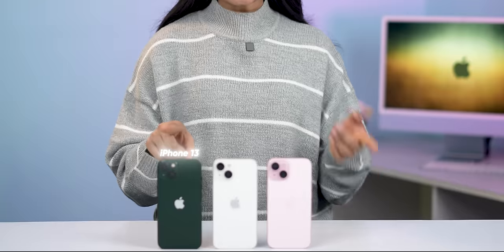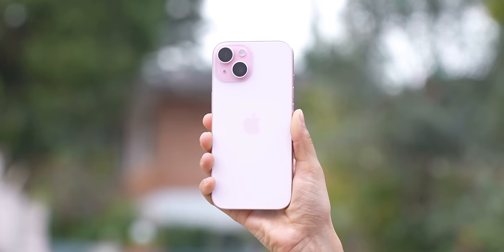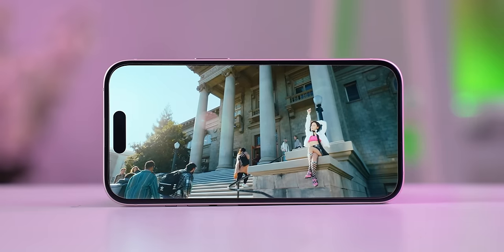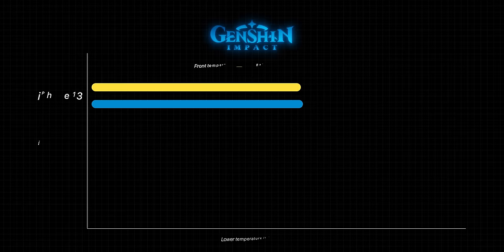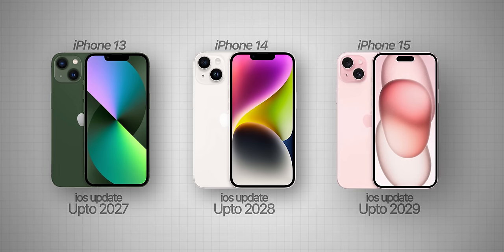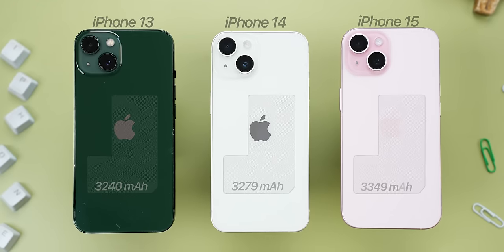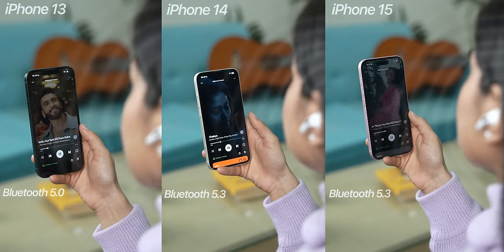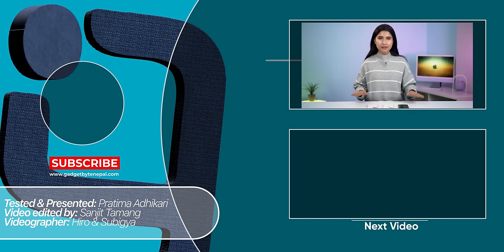iPhone 13 vs iPhone 14 vs iPhone 15 - Make the RIGHT Choice!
Hi everyone, in this video, I have compared the iPhone 13, 14 and 15. Apple still sells the older regular iPhones till date and these iPhone models are very popular too. So, I compared these three to help you make your purchase decision easier. Find out more in this video!

👉India:
- iPhone 13
- iPhone 14
- iPhone 15

Chapters:
00:00 - Intro
00:25 - Price
00:46 - Design, Build, Repair Cost
02:40 - Display
03:32 - Speakers
03:57 - Performance , Benchmarks, Gaming test, Thermals
06:02 - Software
06:26 - Cameras
09:03 - Battery
09:36 - Bluetooth, SIM support, 5G
10:40 - Conclusion